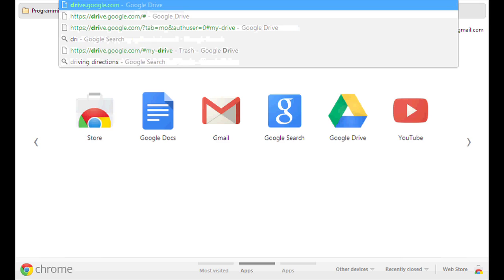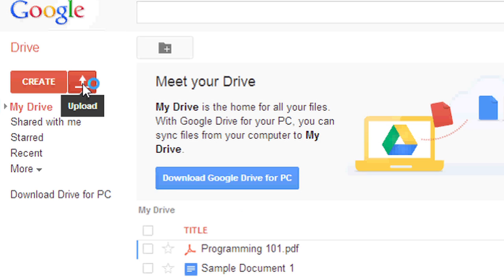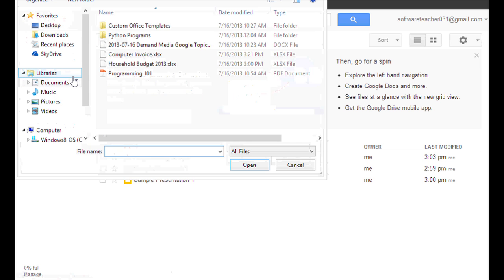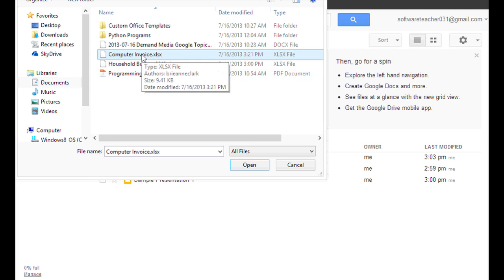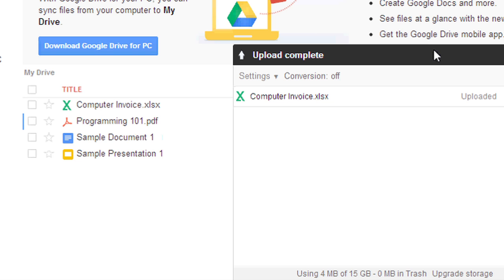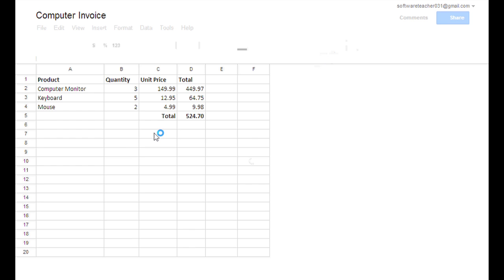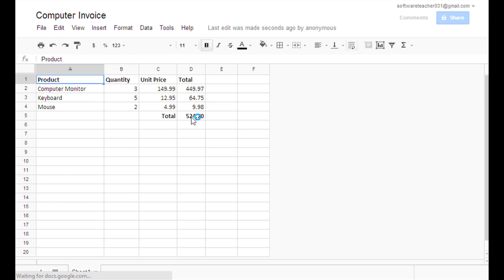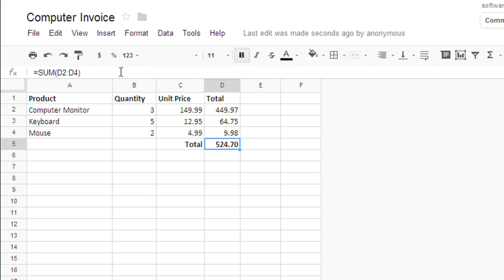How to Import Excel Sheets to Google Docs : Google User Tips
Importing Excel sheets to Google Docs is something that you can do with any type of Excel document that you may have. Import Excel sheets into Google Docs with help from a software expert in this free video clip.

Series Description: Google makes a wide variety of different products and services available to users free of charge, like Google Docs, Google Plus and Google Calendar. Get Google user tips with help from a software expert in this free video series.